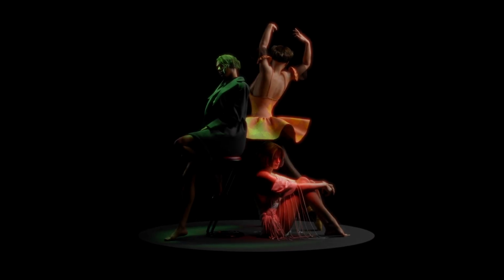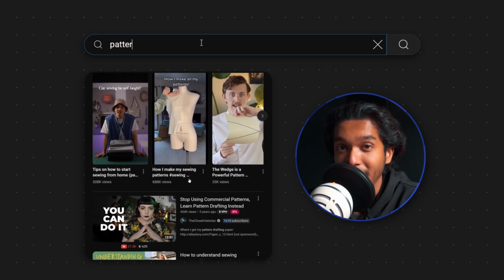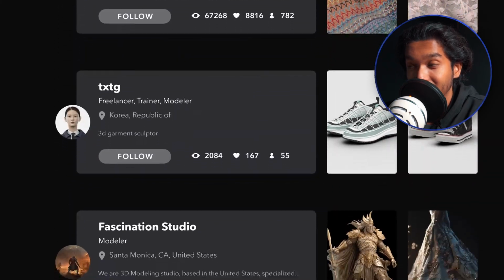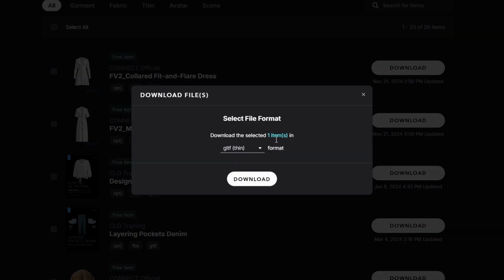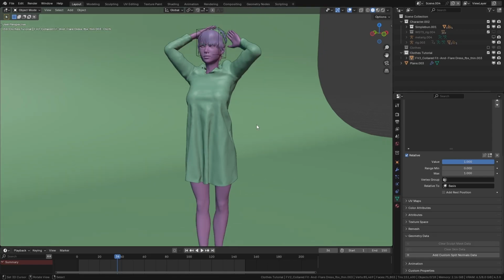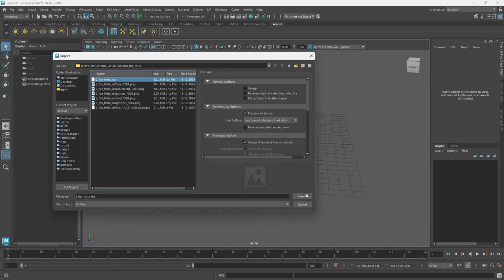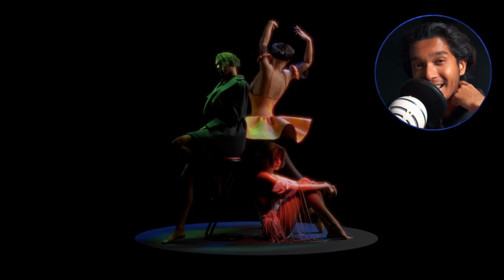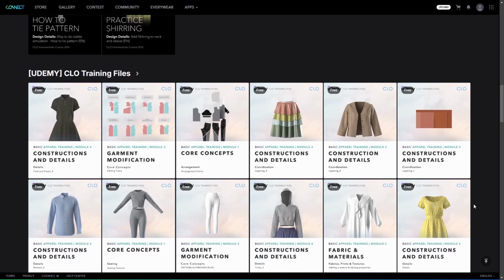Why Most 3D Artists Fail at Clothes (And How to Fix It Fast)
🎉 Unlock 10,000+ FREE 3D Clothing Assets!

Created something incredible? Tag me @renderrides on Instagram — I’d love to share it!

Links-